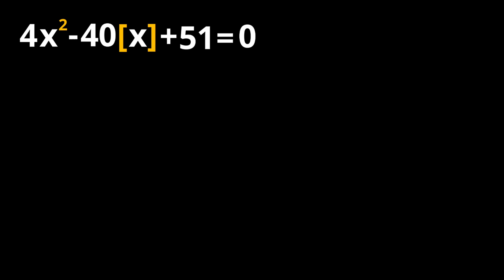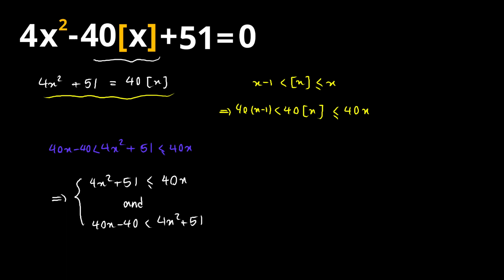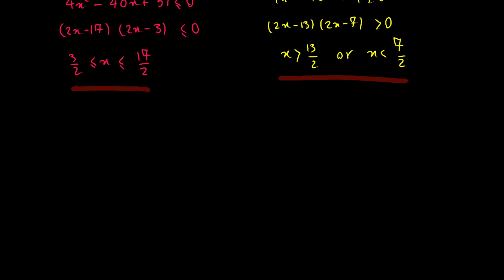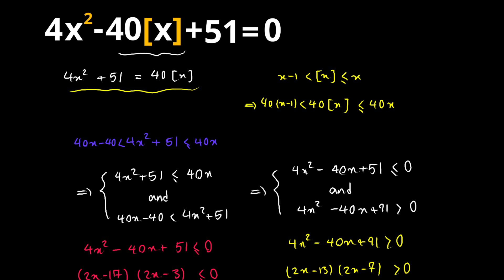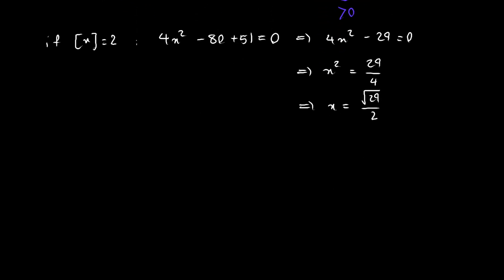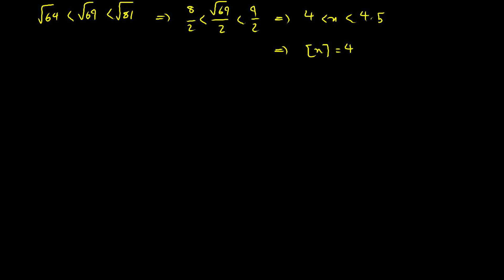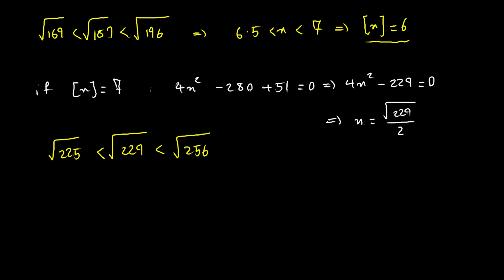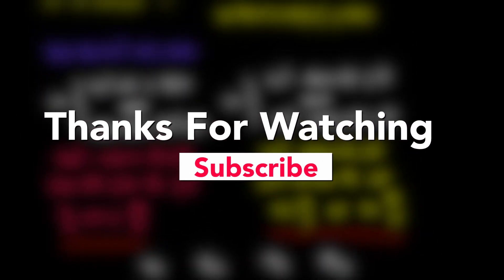Solving a Canadian Math Olympiad Problem | Quadratic Equation with Floor of x | Olympiad Question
🔴Solving a Canadian Math Olympiad Problem | Solving a Quadratic Equation with Floor of x.
Hey there.

In this video, we have an exciting math olympiad question from Canada. We have a quadratic equation in which we have the floor function:

4x^2-40[x]+51=0

The floor function [x] is the reason why this math olympiad question is interesting.

topics covered in this video:
how to solve floor equations
solving math olympiad question
solving Canadian math olympiad question
solving floor equation for x.